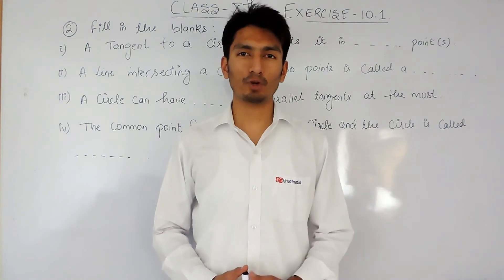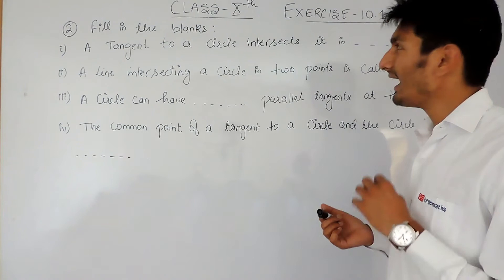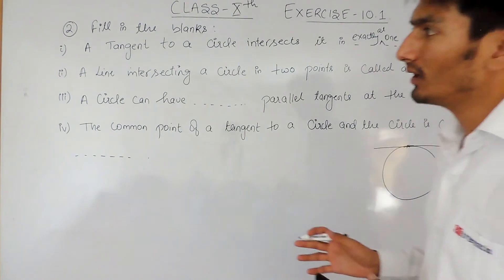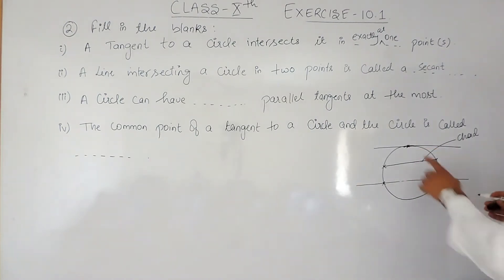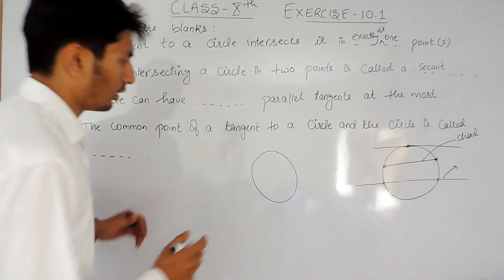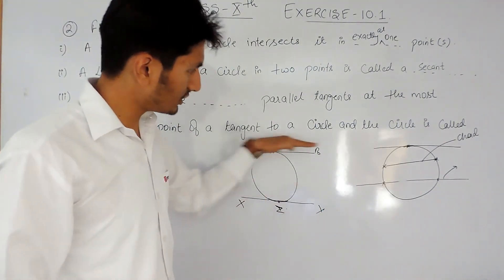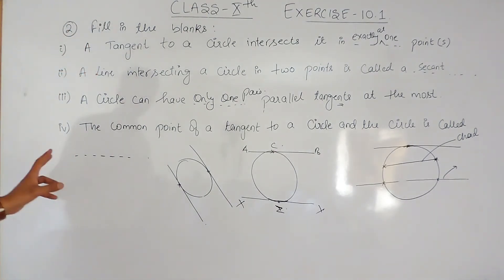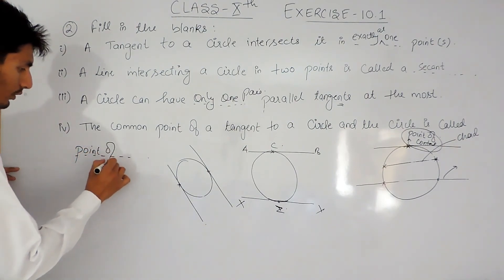Chapter 10 Exercise 10.1 Q 2 - Circles Class 10th Maths | NCERT Solutions class 10th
Chapter 10 Exercise 10.1 Q 2(i,ii,iii,iv) - Circles  Class 10th Maths | NCERT Solutions class 10th || Truemaths

Circles is the most imp chapter which can help you score good marks in your boards. Children’s usually have phobia when they heard the name of chapter circles here in True Math's have best "NCERT solutions for class 10 maths", we help our students to came to out of this fear and we teach them how they can score good marks in their boards. as we have complete "NCERT Solutions for class 10 maths". As our name signifies TrueMaths will initially work by handpicking a significant number of weak pupils in maths from various schools and train them in any area of weakness of their choice. The training however, shall not be as per the conventional approaches of maths and will aim to develop an analytical and logical temper in students to perceive a given set of problems in alternative ways. It seeks to highlight various aspects of Vedic mathematics as well. Go through our videos to score good marks.

➡️Watch our full videos for "NCERT Solutions for Class 10 maths".